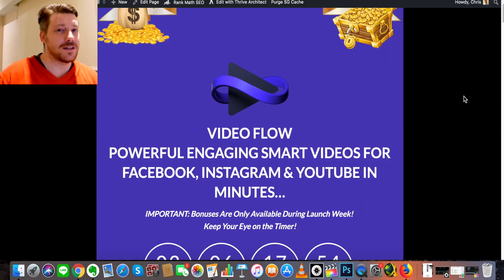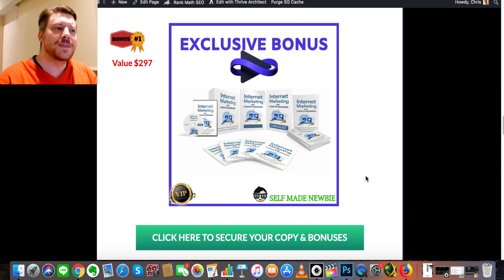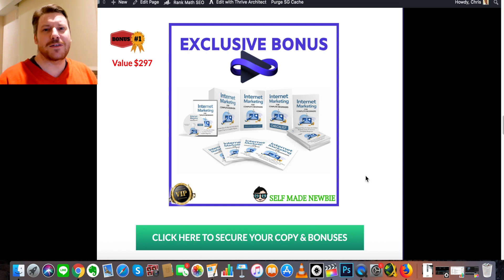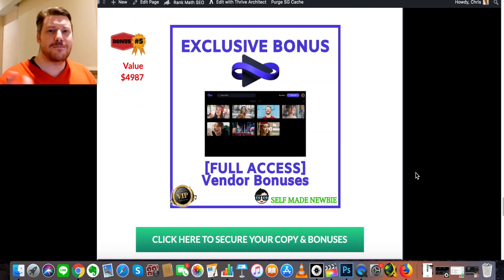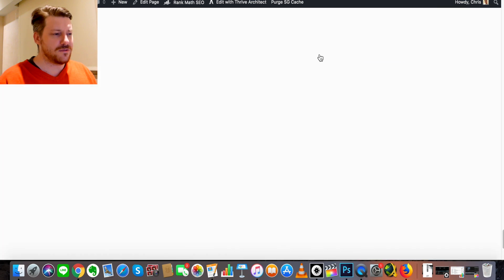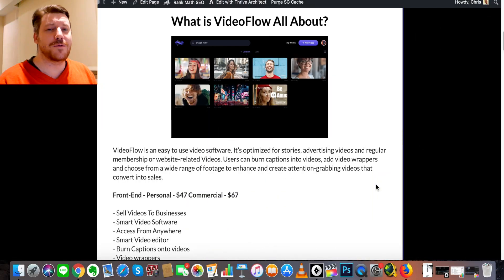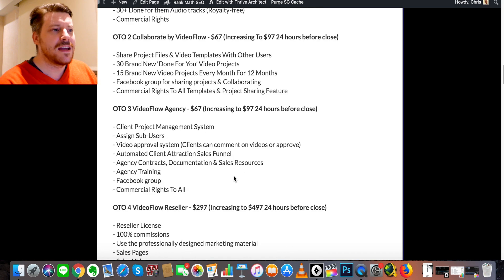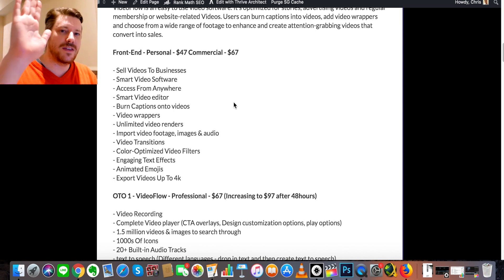VideoFlow Review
What is VideoFlow Review?
Welcome to this VideoFlow Review. For those of you out there looking to step up your social media video game, especially with regards to SPEED and how quickly you can pump out cool looking videos with animations and hard subs like you see on Instagram, this is for you!

VideoFlow is a revolutionary new video editing software that has been built from the ground up to perform the specific task of making sure you can get cool looking videos out to the wold, FAST.

No more adjusting of elements, graphics and boarders on your videos so that they fit perfectly on YouTube, Instagram and other platforms.

Videflow has kept people who like to repurpose content for their social media platforms in mind. Any content creator out there knows that it's a pain in the butt to have to render the same video for multiple platforms and play around with how the video looks to match the different resolutions.

Not anymore. Video flow is taking care of that for you, and a lot more saving you loads and loads of time on your video editing, so you can focus on what matters.

Content!

As a Self Made Newbie viewer of this Videoflow review, you're also getting a bunch of unique and exclusive bonus products that go hand in hand with Videoflow perfectly.

Make sure you click the link at the top of this description to check them all out!